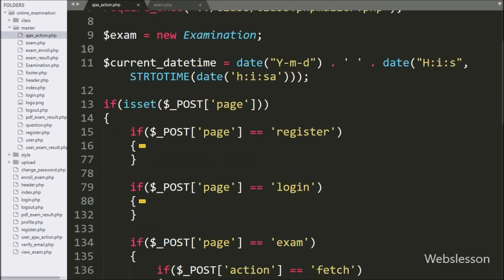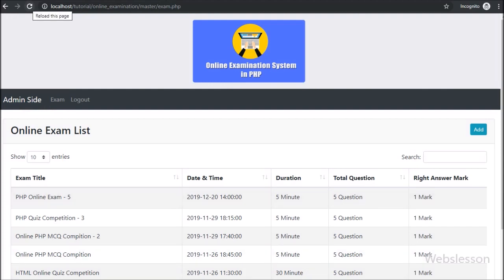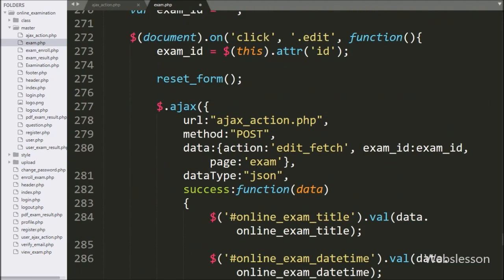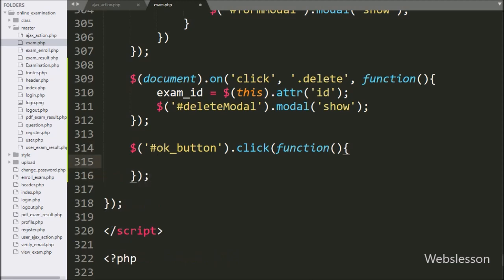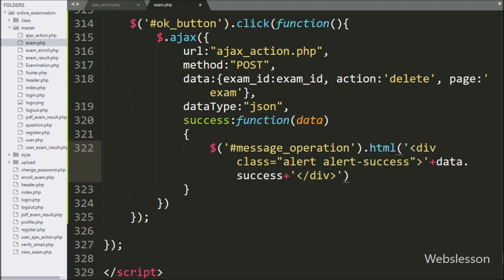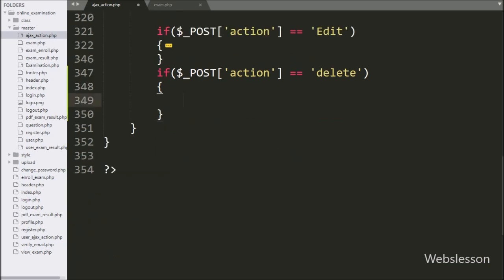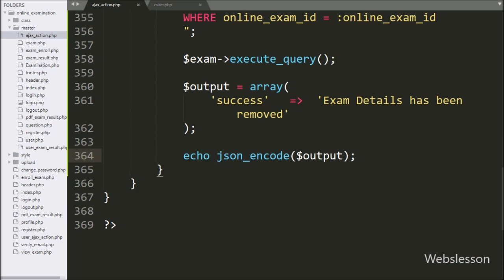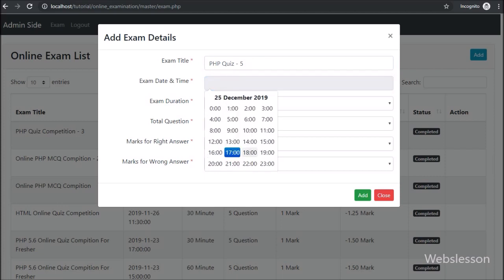9 - Remove Schedule Exam Details - Online Examination System in PHP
This is Online Examination System using PHP and MySql tutorial series and In this part, you can learn How to delete or remove exam details from this Online Examination system by using PHP script with Ajax and Bootstrap 4 modal. From this tutorial series you can learn How to build PHP based online exam system from scratch.